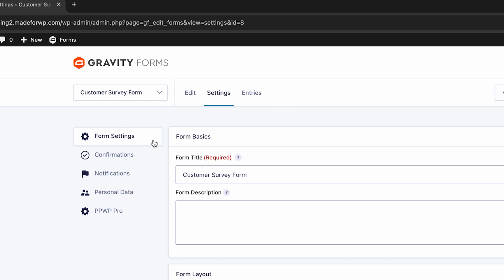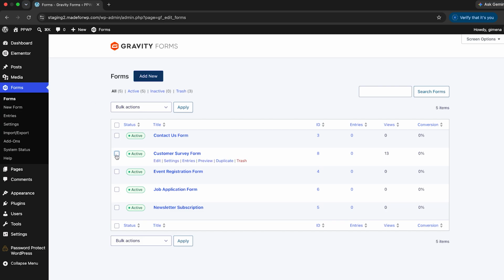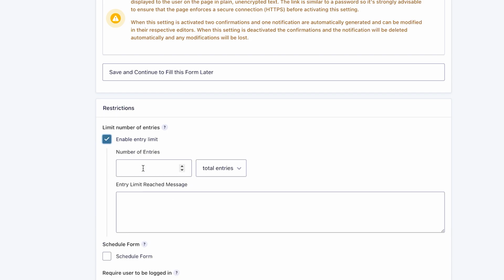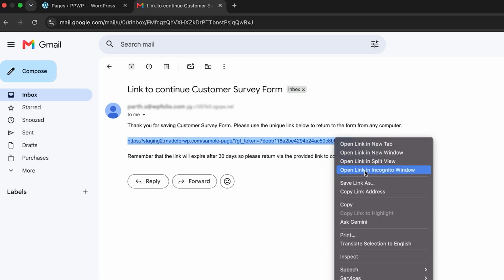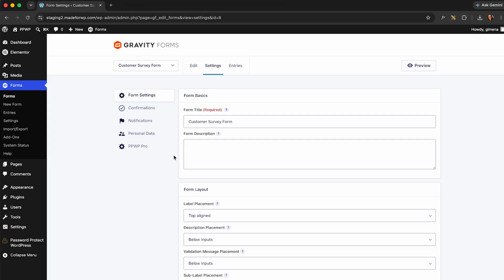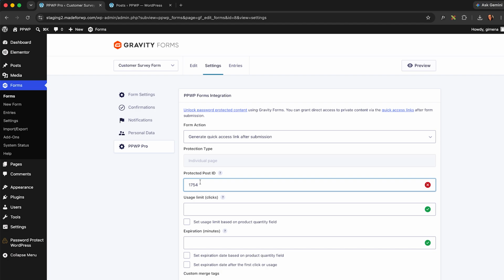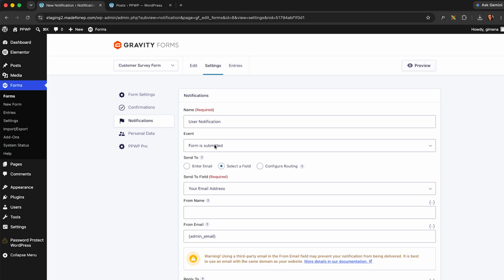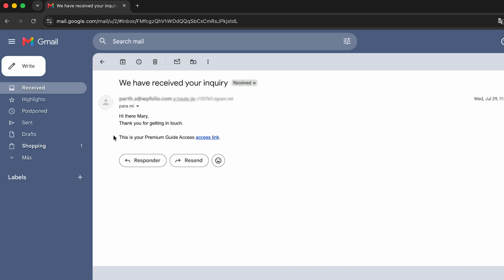Gravity Forms Save and Continue (Setup in 4 Steps)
Long forms lose people. Someone gets interrupted halfway through, loses everything they typed, and never comes back and every one of those is a submission you'll never see.

Gravity Forms has a built-in Save and Continue setting that closes that gap: users save their progress and pick up later, so more of them actually finish.

This tutorial sets it up in four steps.

Then, if you sell or gate content behind a form, it shows how to send a quick access link to that protected content right after submission using Password Protect WordPress (PPWP) Pro.

What you'll learn:

- Enable Save and Continue in your Gravity Forms form settings.
- Customize the save link text and limit entries under Restrictions.
- Install PPWP Pro and the Forms Integration Extension.
- Generate a quick access link after a user submits the form.
- Insert the access link merge tag so the link is delivered by email.